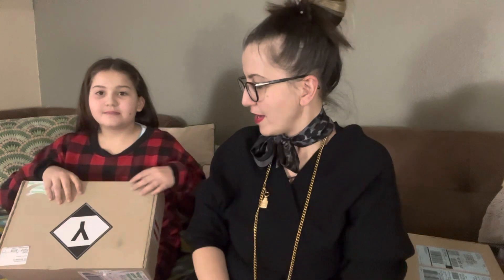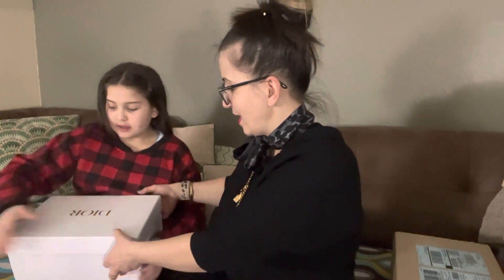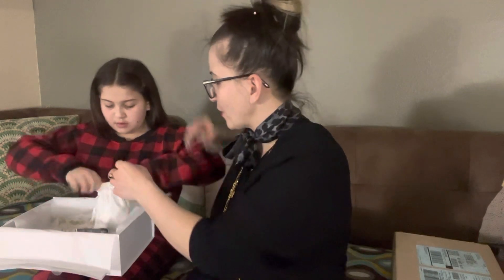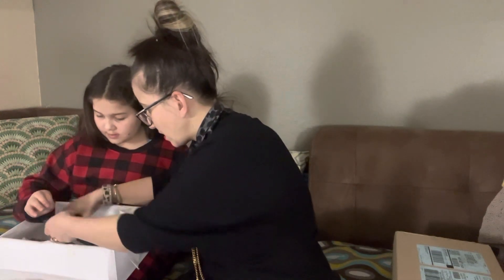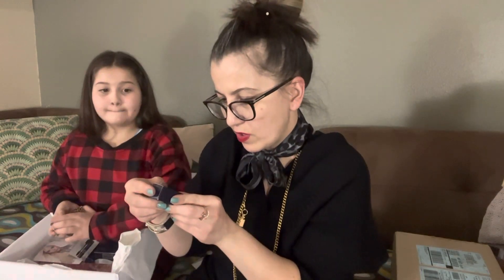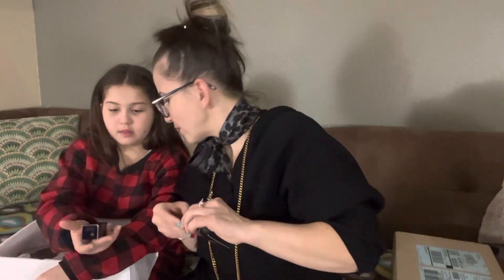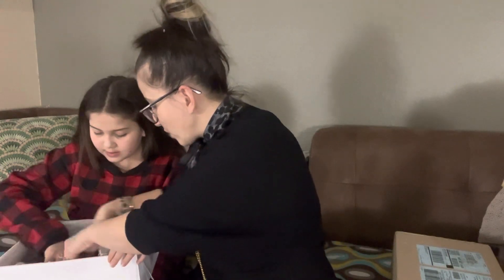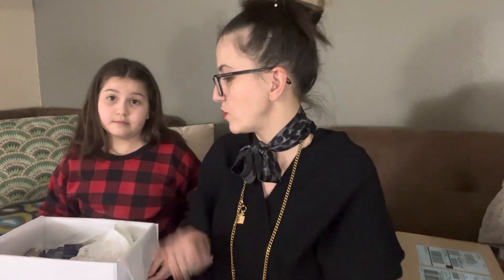Dior Forever Cushion Powder, DIOR Vernish and DIOR Lipstick Mitzah collection 💄❣️💄❣️💄❣️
Time To Spoil Myself 🎁🎉💄❣️
Dior unboxing from 2022 Mitzah Beauty Collection!
5 Purchased Items and I received 10 free items 🤗
A bit disappointed from my broken lipstick, but hope they can exchange it!
Love it 🥰